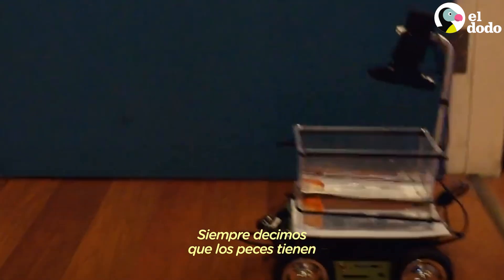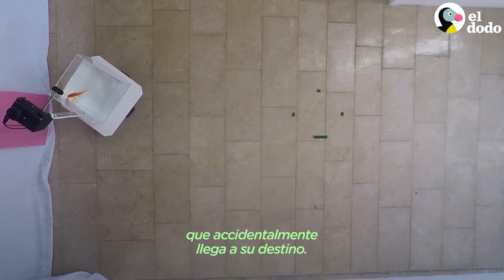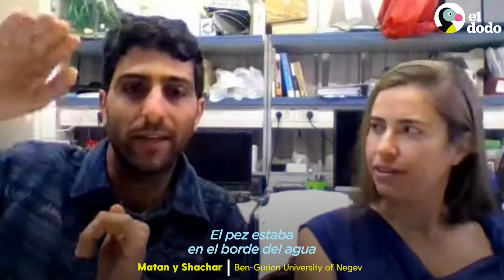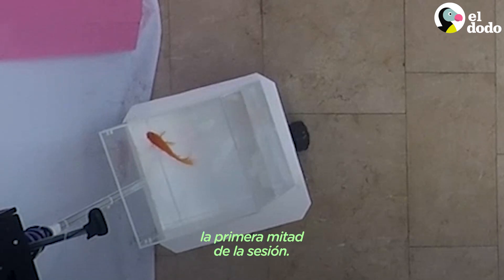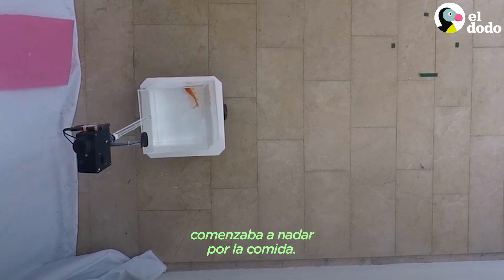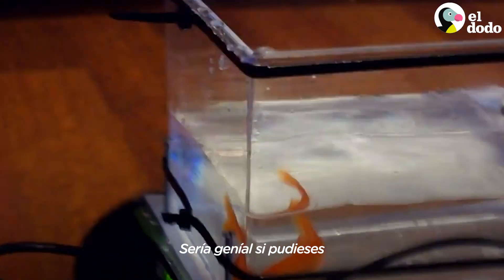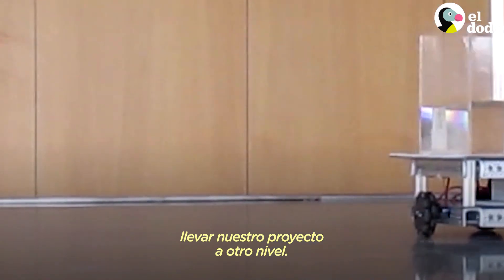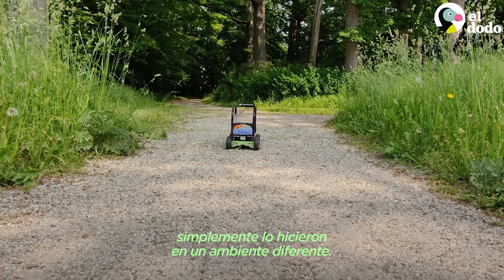Mira a este pez "conducir" hacia su madre para obtener golosinas | El Dodo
Los peces son más inteligentes de lo que pensamos ✨

Sigue a los investigadores de Ben-Gurion University en Facebook e Instagram

Sigue a Pegamento en Twitter Instagram Facebook y en su sitio web

El Dodo en español representa a todos los amantes de animales. Somos parte de la familia de The Dodo y celebramos tu pasión por estas bellas criaturas, así sea en español. or in Spanish 😉

Para los que aman a los animales.